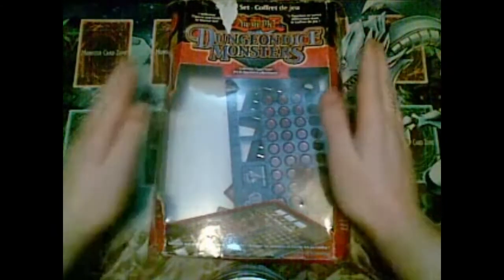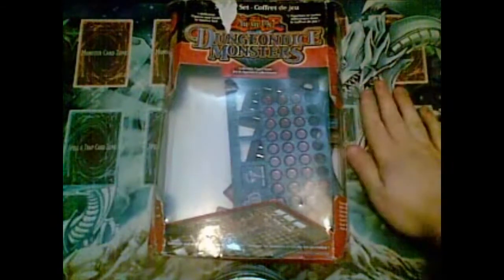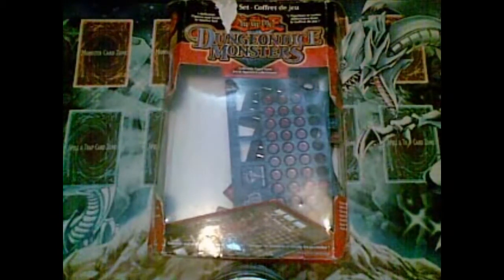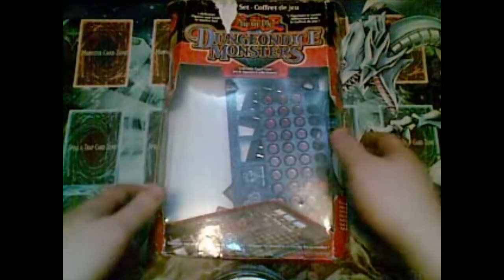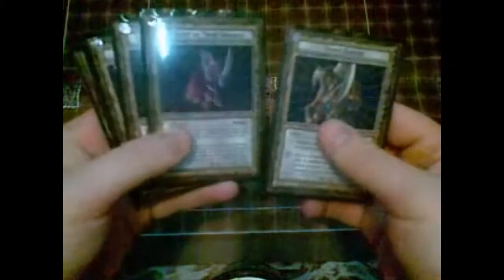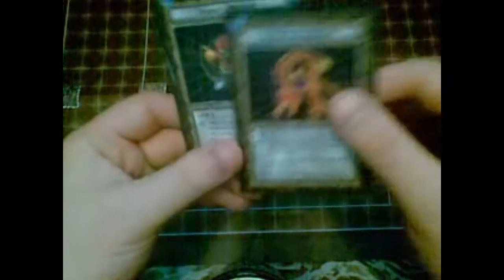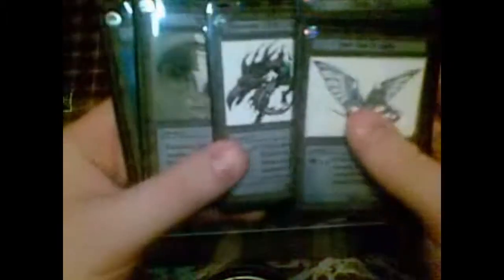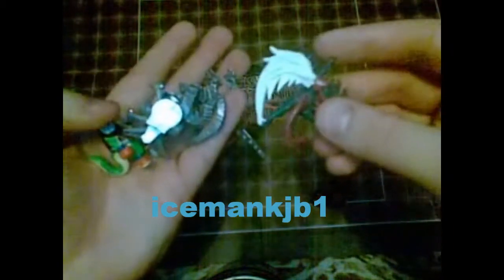Yu-gi-oh! Dungeon Dice Monsters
Here I show you the game with a little tutorial.